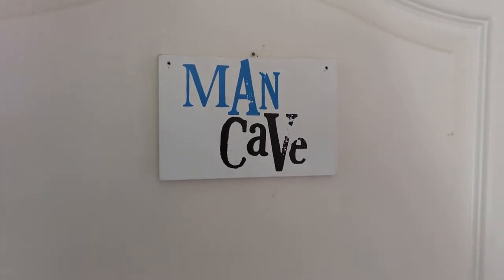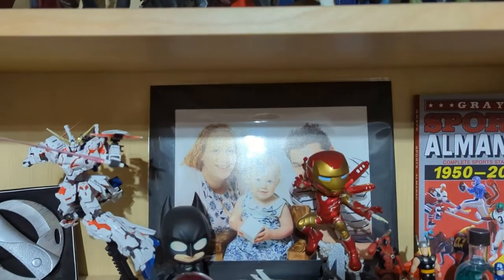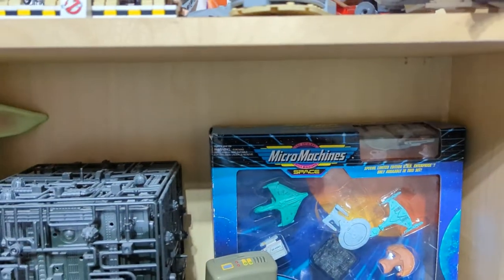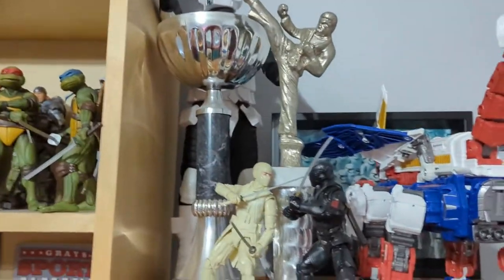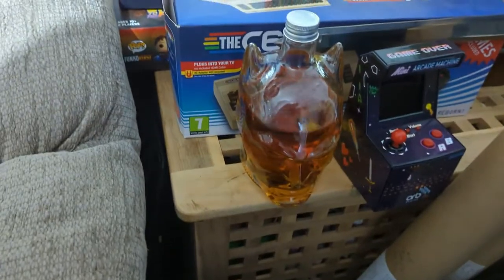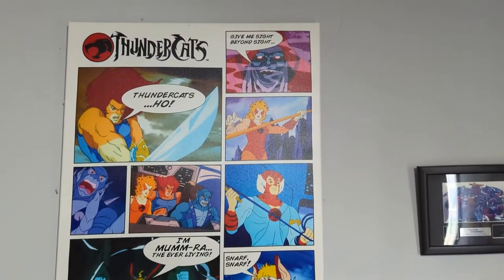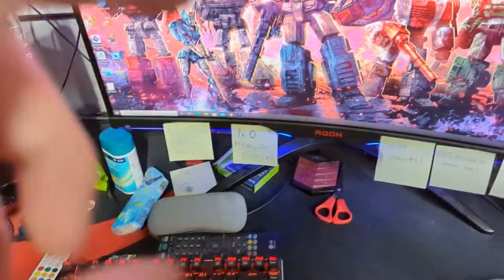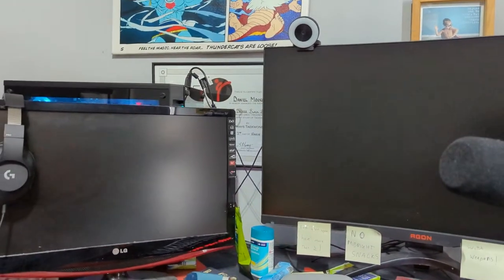Steam Setup/Man Cave Tour!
I take you on a tour of my man cave and stream setup!